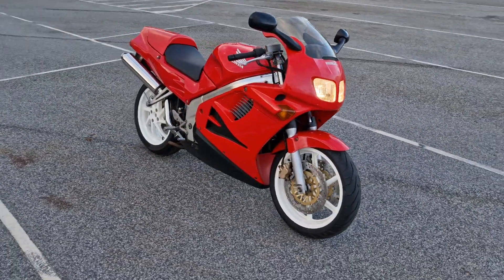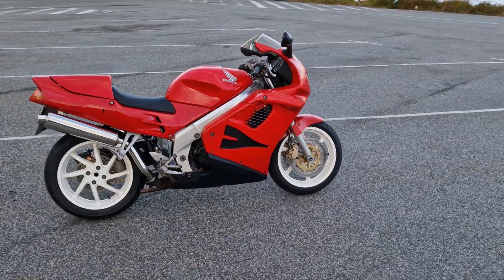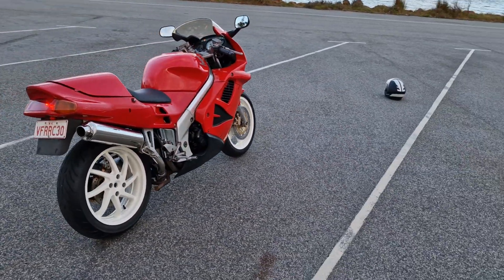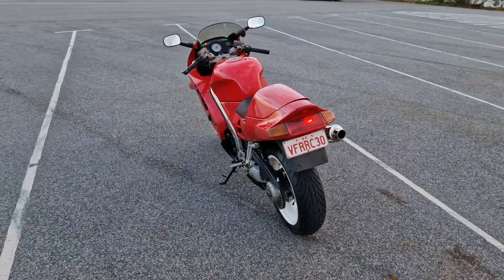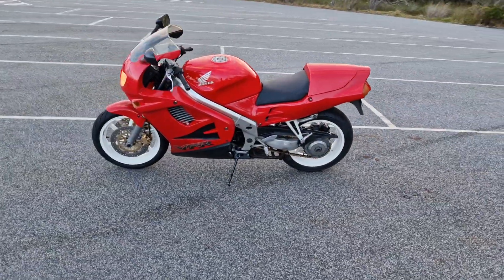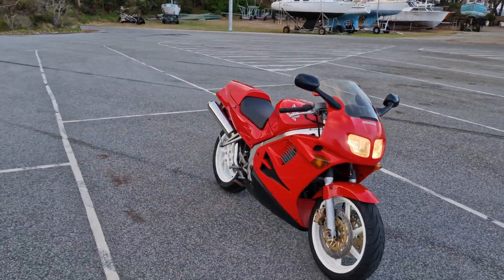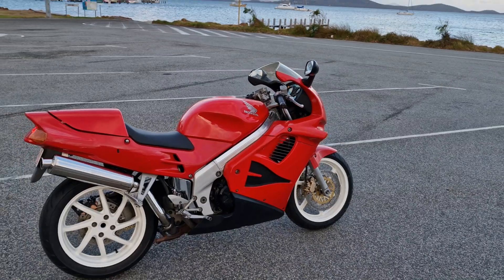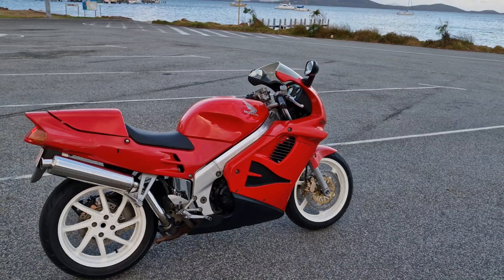1995 Honda VFR750F RC36-2 Running Following Refurb.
First run out on refurbed VFR.
will film and share some 'moving' footage as soon as possible.